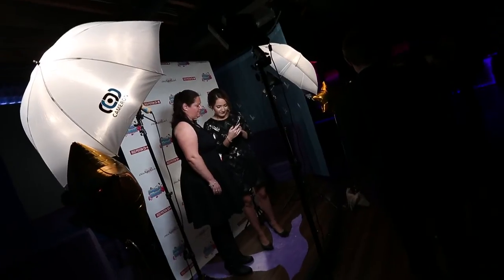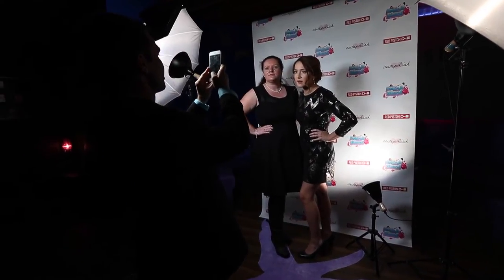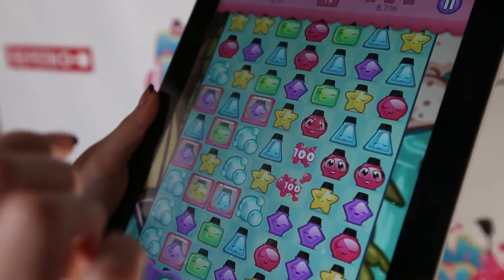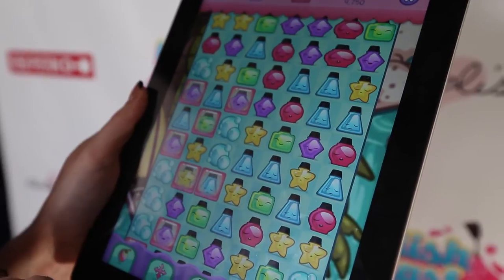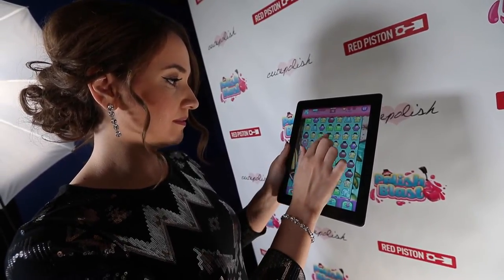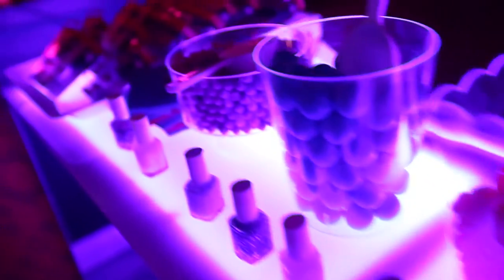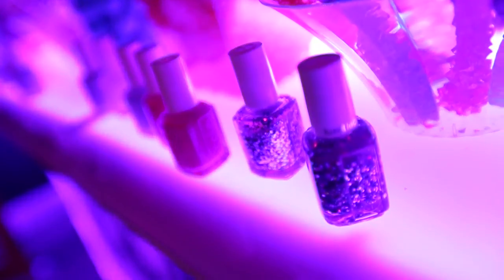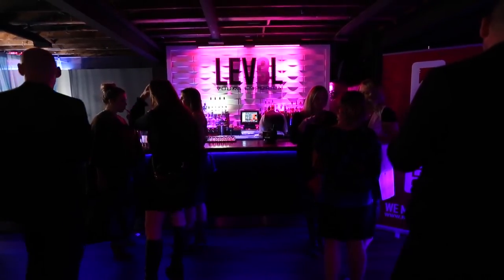Polish Blast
Red Piston launches their latest app Polish Blast.